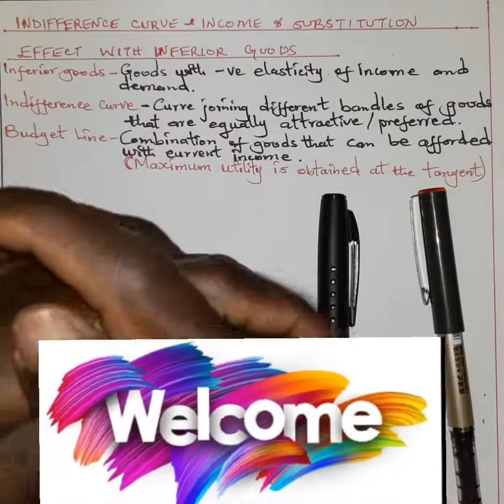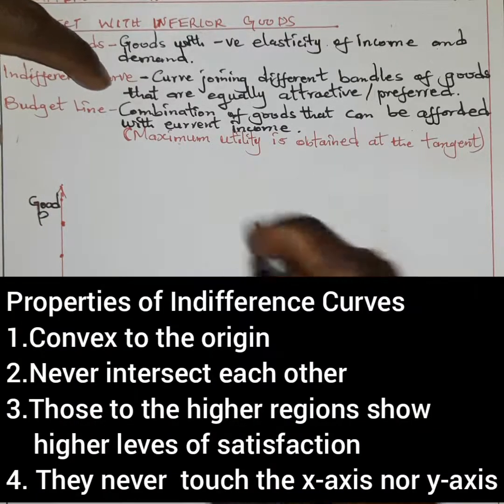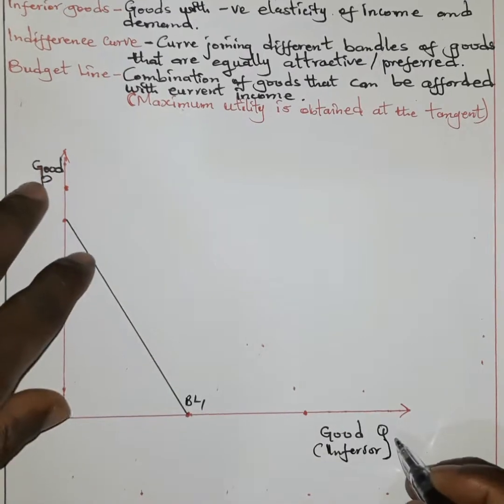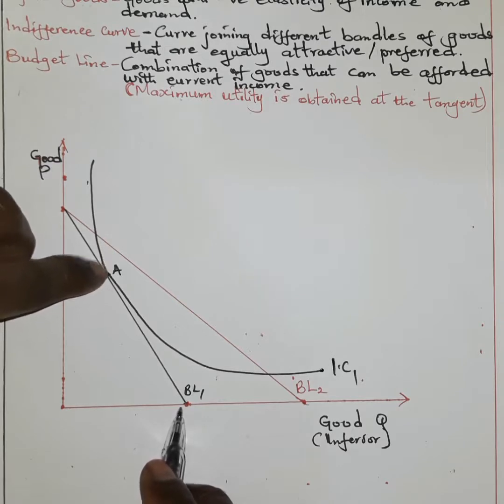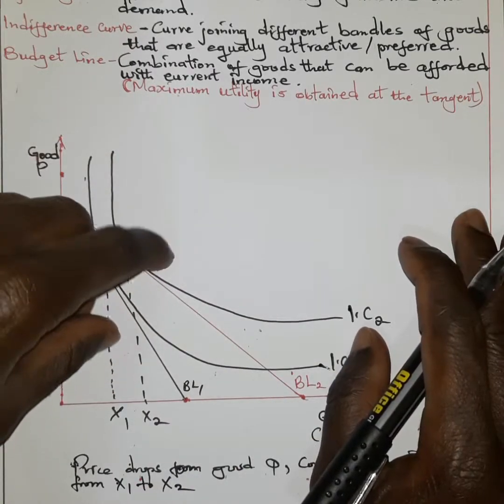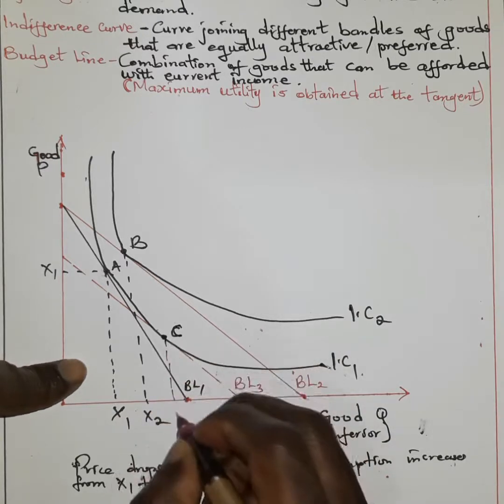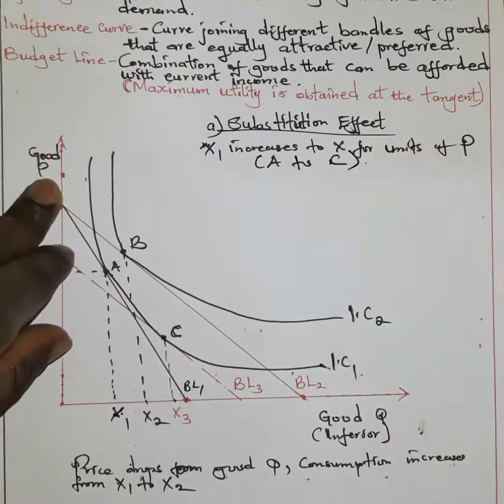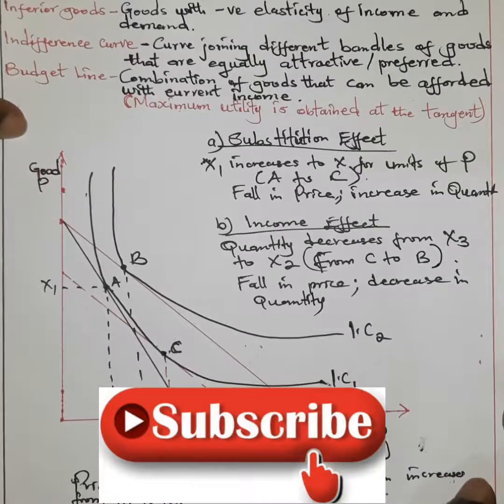Indifference Curve Analysis-Income and Substitution Effect with Inferior Goods|| Maximizing Utility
Income & Substitution Effect with Inferior Goods has an opposite relationship.

Indifference Curves refers to the curves joining different  bandles of goods that are  equally  attractive
Budget Line refers to combination of goods  that can be afforded by current disposal income